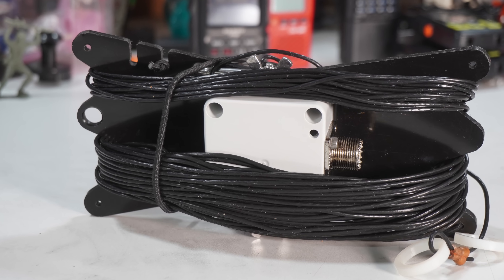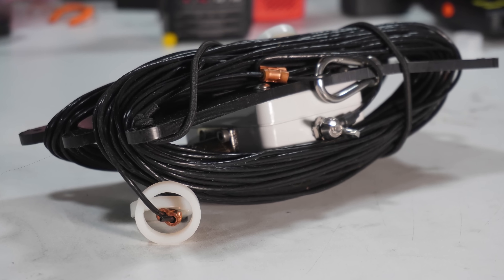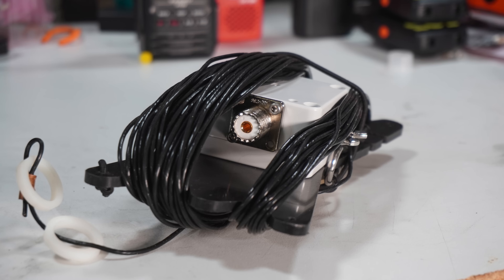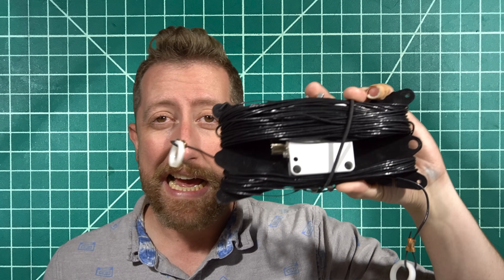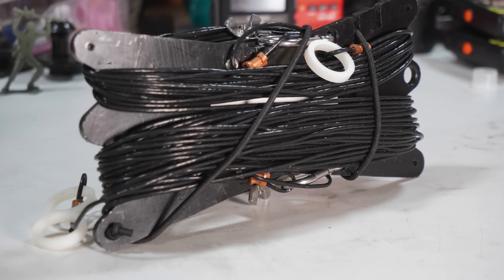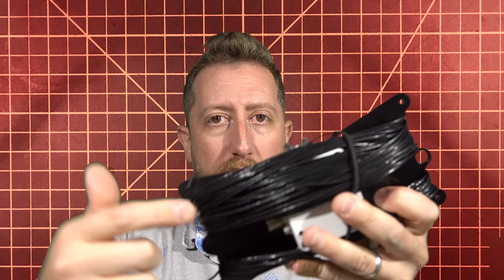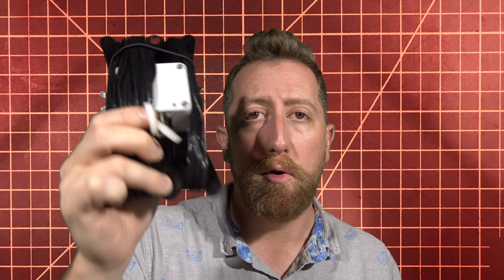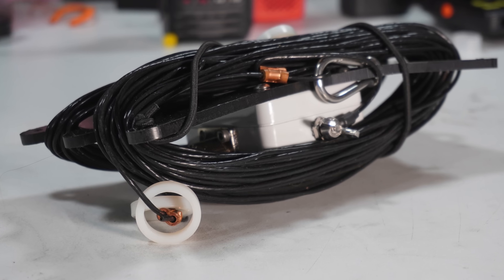Chameleon EmComm III Portable End Fed Ham Radio Antenna Review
The Chameleon is a reliable End Fed Half Wave HF antenna.  I recommend it for its portability and reliability.  This antenna is in my radio go-kit when I don't know what I will have to deal with in the field.

SnapChat. ► @Hoshnasi